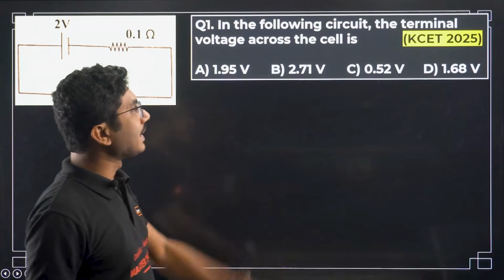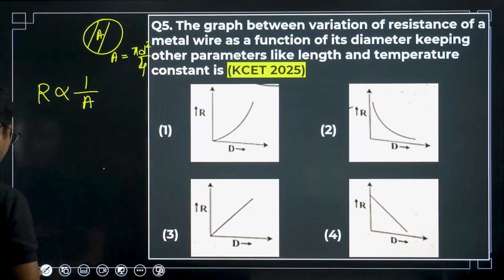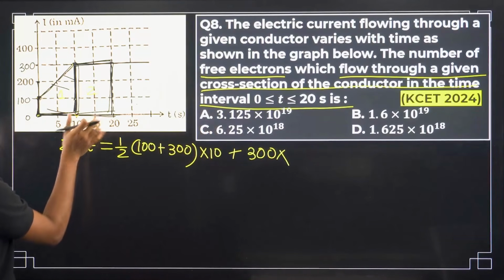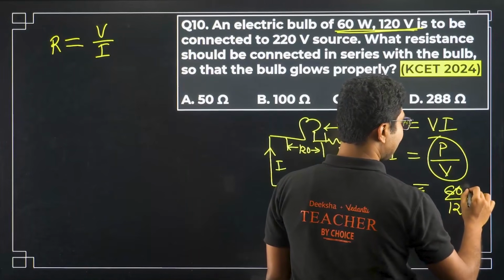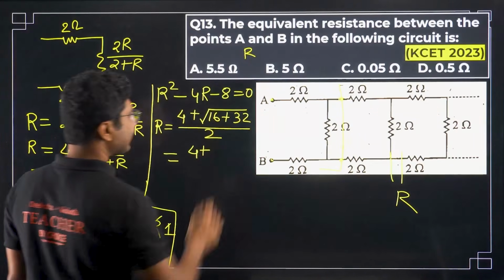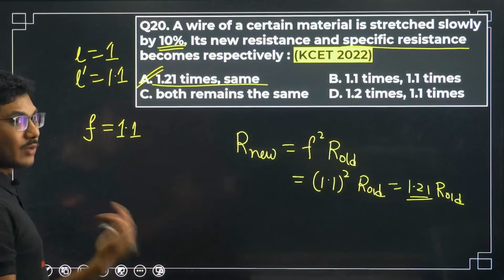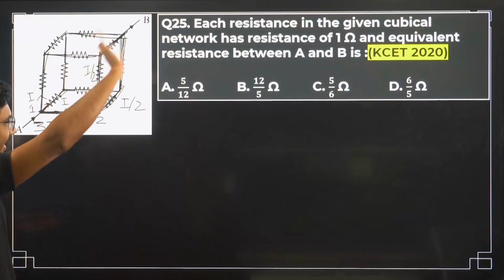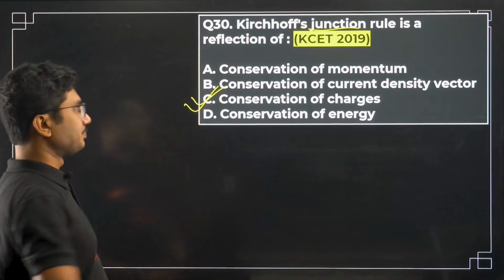Current Electricity KCET PYQs (P3) 🧲 🚀 | 2nd PUC Physics | KCET 2026 | Sankalp 2026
In this session, Soumik Sir will take you through Part 2 of the chapter "Current Electricity KCET PYQs with solution" — a crucial topic for 2nd PUC Physics.

00:00:00 Introduction
00:03:31 Current Electricity KCET PYQs With Solution

🙋 Important Videos for KCET 2026 Exam:
📘 All About KCET 2026 – 🛣️ Roadmap, 📚 Study Plan, 📖 Books & 🔗 Resources: